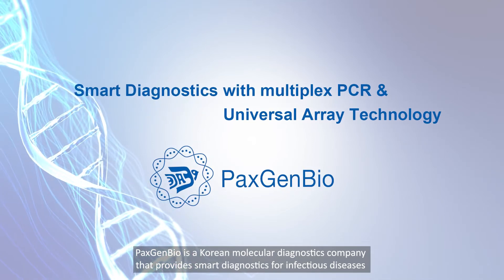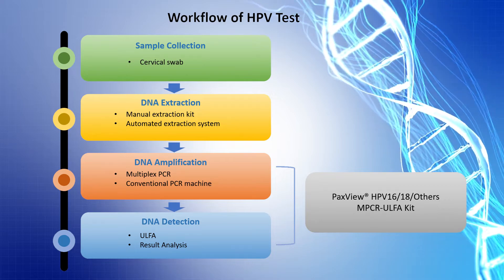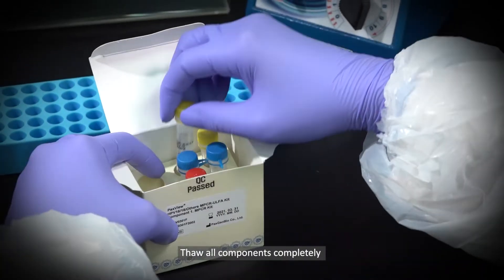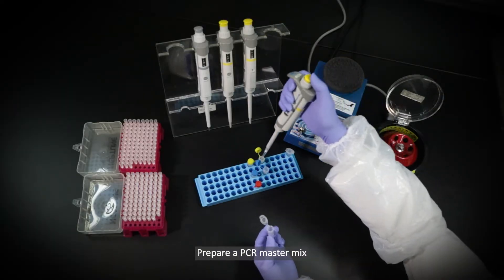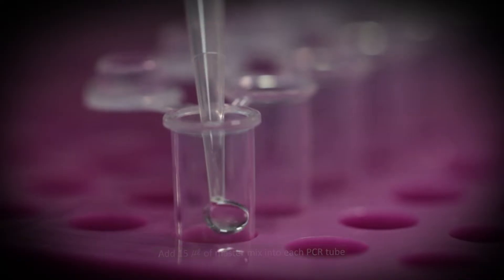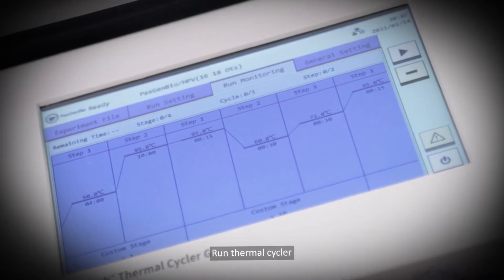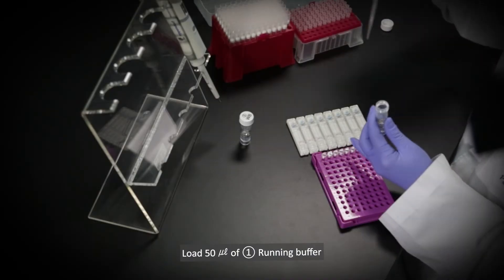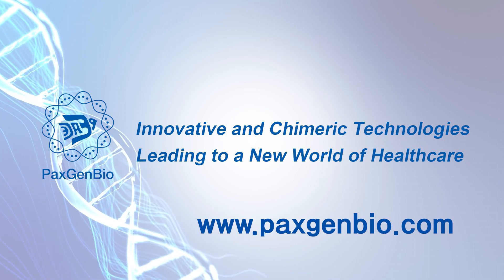PaxView® HPV 16/18/Others MPCR-ULFA Kit_PaxGenBio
PaxView® HPV16/18/Others MPCR-ULFA Kit is a qualitative in vitro test for the detection of two high-risk types (16, 18) and other DNA that all HPV types have in common in vaginal/cervical swabs or human urine samples by utilizing the multiplex polymerase chain reaction (MPCR) and universal lateral flow assay (ULFA).
This test is for professional use and is intended to aid in the diagnosis of HPV infection and to assess the presence or absence of high-risk HPV 16 and HPV 18.